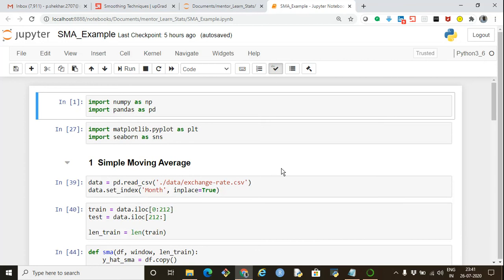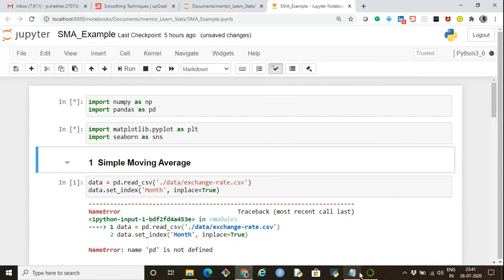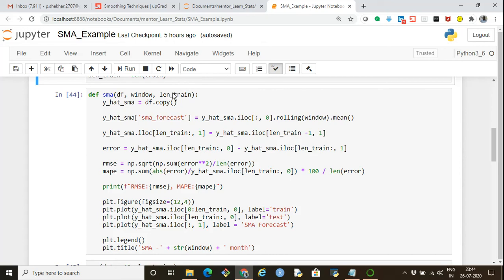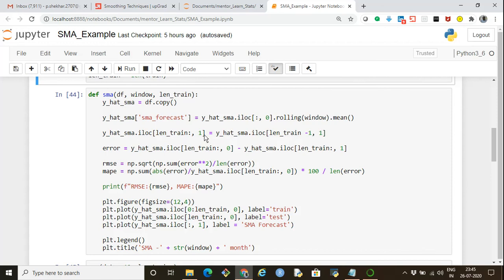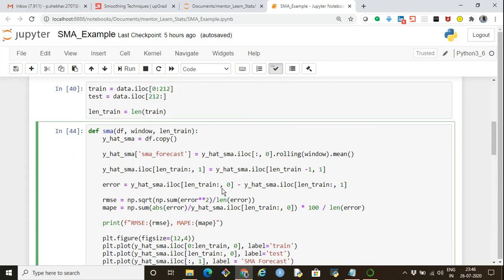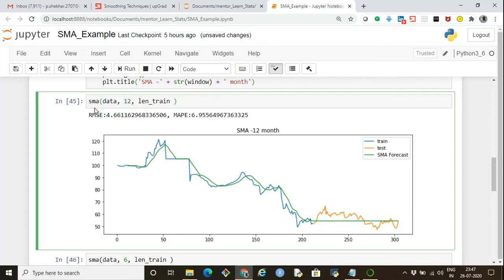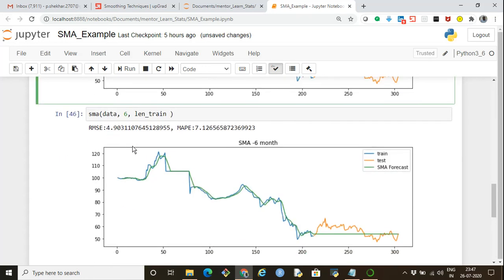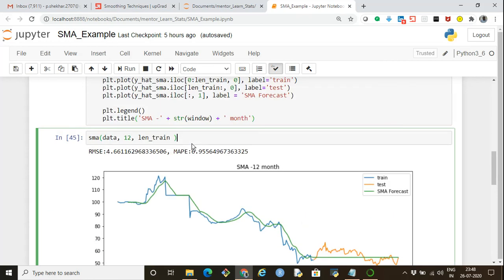Time Series SMA Example